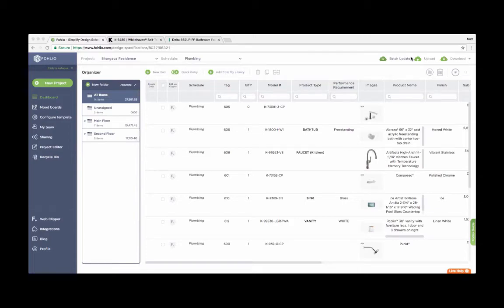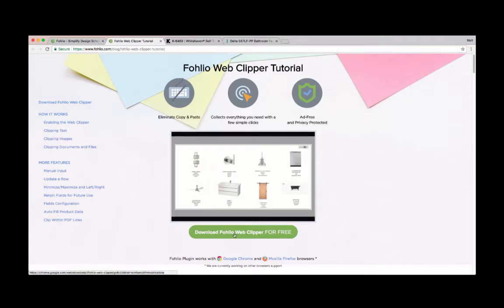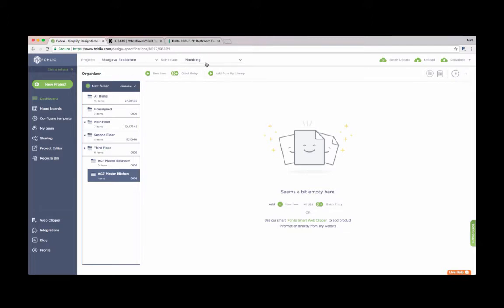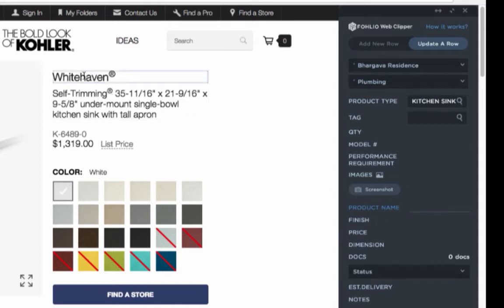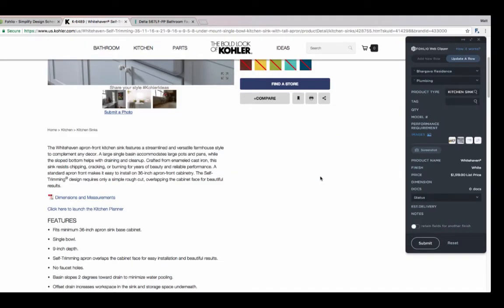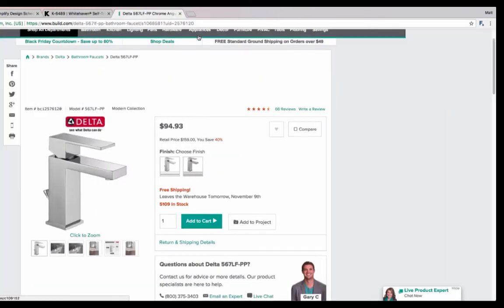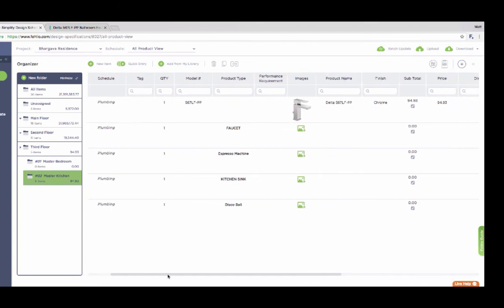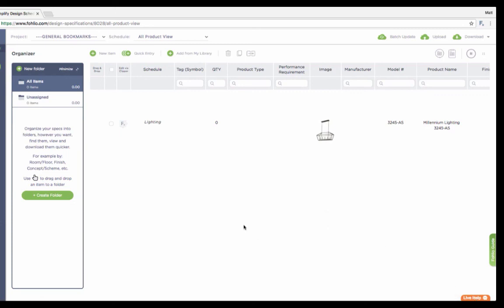Fohlio Web Clipper Tutorial Nov 2017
How to use Fohlio web clipper to quickly turn your product checklist to a full specification list. Update item directly from a web site and create your customized product library for future projects